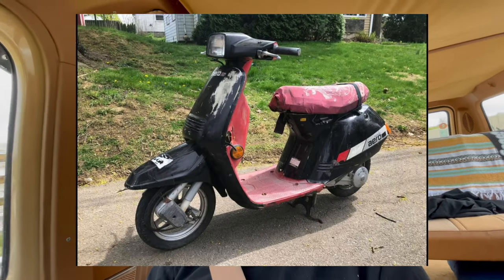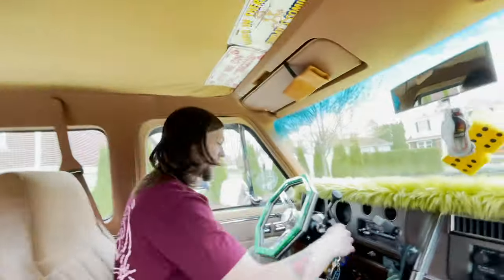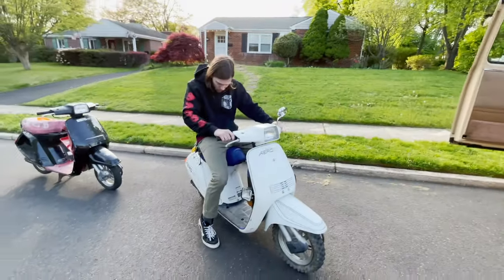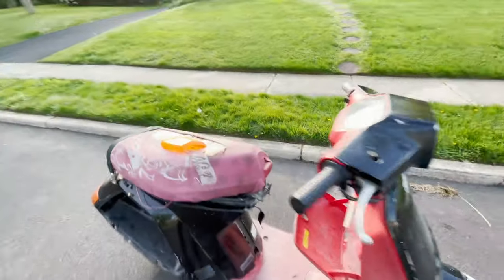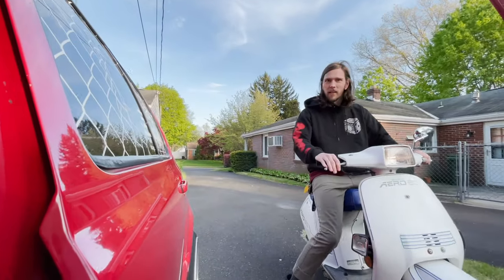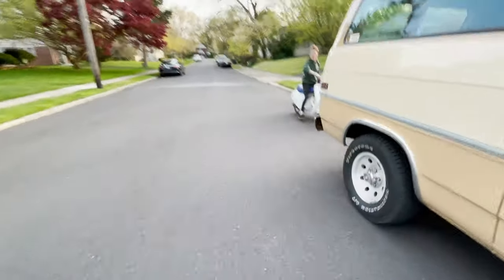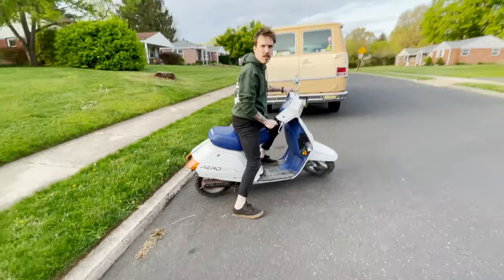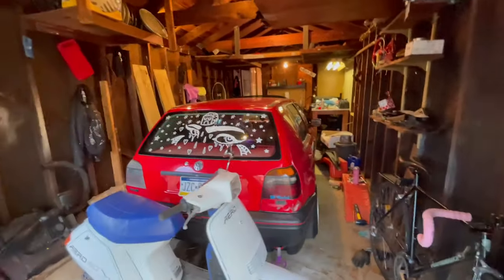Finally Found Our Dream Scooters ! | Honda Aero 50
After 3 years of searching, I finally a Honda Aero 50 !

Well Cody actually found the listing.. He called me up to stop work ( I work for him on the weekends ) & said "yo i just found someone in jersey selling a 1985 & 1986 Honda Aero for $1,200 together!"

They both start, but my black 1985 one is in rough shape. We will be doing a full Honda Tact conversion to both of these!

afraidofdrowning2021 ✰